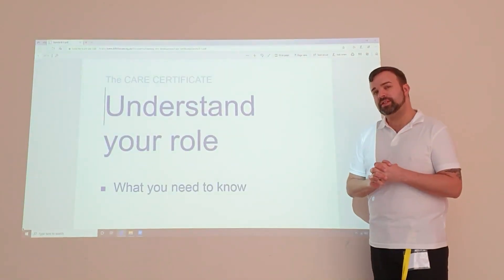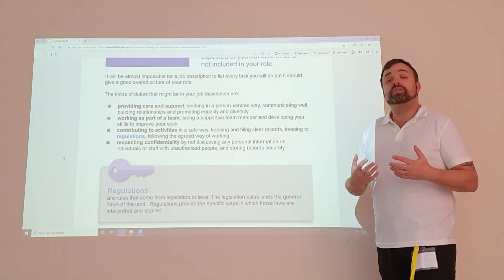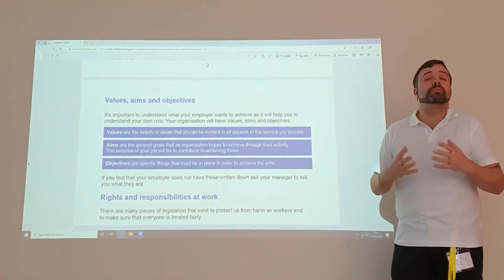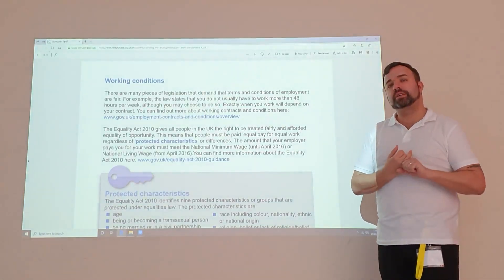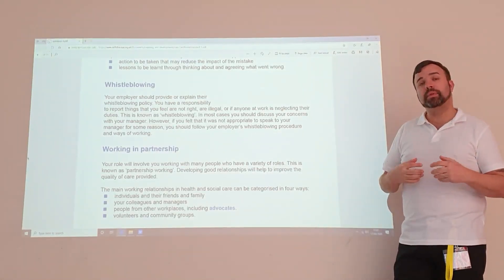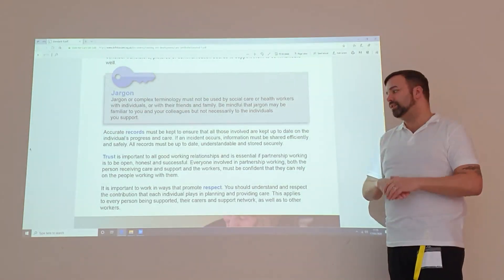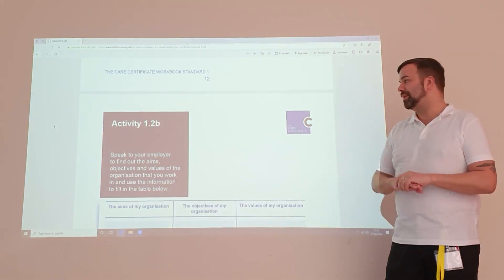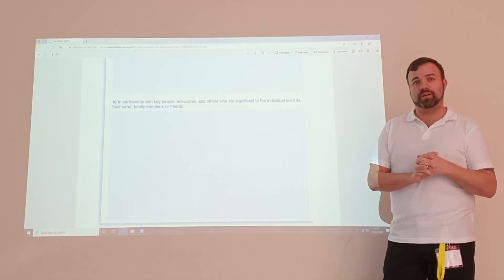Understand your role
To meet this standard, individuals are expected to:

Understand Your Job Role: Know the scope and limits of your role, including responsibilities and accountabilities. Understand how your role fits into the wider healthcare team.

Understand the Importance of Work in a Person-Centered Way: Recognise and respect the individual needs and preferences of those receiving care. This involves treating each person with dignity and respect.

Understand the Importance of Equality and Diversity: Recognise and appreciate the diversity of individuals and treat them with dignity and respect, irrespective of their background, culture, or preferences.

Understand the Principles of Effective Communication: Be able to communicate clearly and effectively with individuals, families, and colleagues, adapting communication to meet the needs of different people.

Understand the Principles of Privacy and Dignity: Respect the privacy and dignity of individuals in your care, maintaining confidentiality, and ensuring that their autonomy is upheld.

Understand the Principles of Safeguarding Adults: Be aware of the signs of abuse and neglect, know how to report concerns, and contribute to creating a safe environment for those in your care.

Understand the Principles of Safeguarding Children: If applicable, understand the signs of child abuse and neglect, know how to report concerns, and contribute to creating a safe environment for children.

Understand the Duty of Care: Recognise your duty to provide care that is safe and respects the rights and choices of individuals.

Overall, understanding your role is foundational to delivering effective and compassionate care within the framework of the Care Certificate. It promotes a person-centered approach and ensures that care is provided with dignity, respect, and consideration for individual needs and preferences.